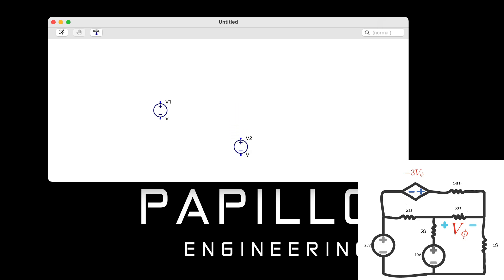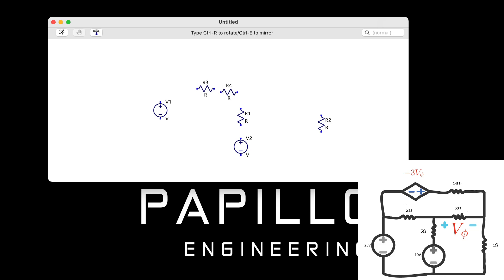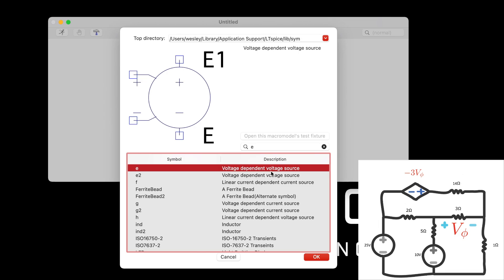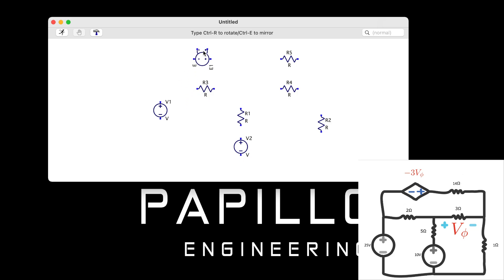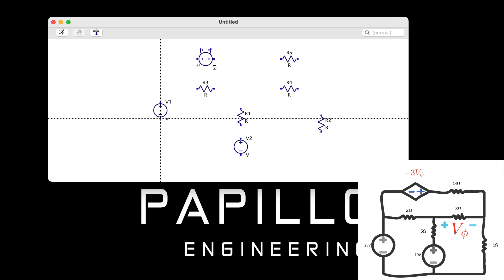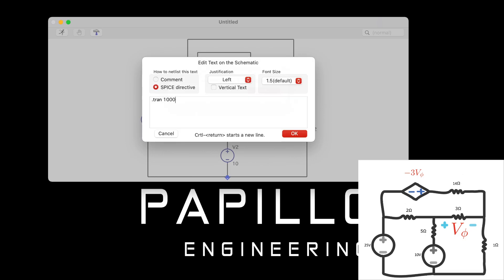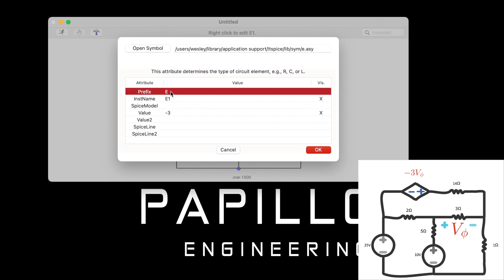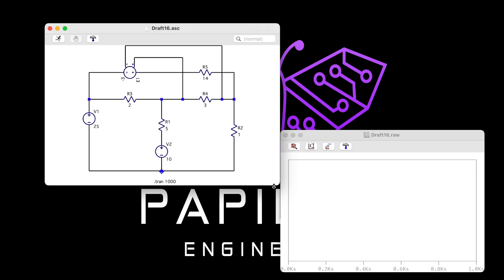LTspice MAC - Voltage Controlled Voltage Source (VCVS) for Dependent Sources explained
This video tutorial for LTspice (MAC edition) walks you through dependent voltage sources in a three loop circuit. Review of the component and proper wiring in a voltage controlled voltage source (VCVS). This is a great tutorial for beginners who want to learn how to approach three loop problems circuits strategically. Often confusing for dependent source analysis with MAC explained.

00:00 Introduction to LTspice MAC
00:40 Wiring of LTspice circuit
01:30 Voltage Dependent Voltage Source (VDVS) component and wiring
05:23 Current and Voltage output waveform
07:47 Dependent constraint and proof of concept

Voltage source / Ohms Law / Current Division /  Voltage Division / Resistors in Parallel /  Simplifying circuits
KVL and KCL Circuit analysis, Engineering circuit analysis, how to do mesh analysis